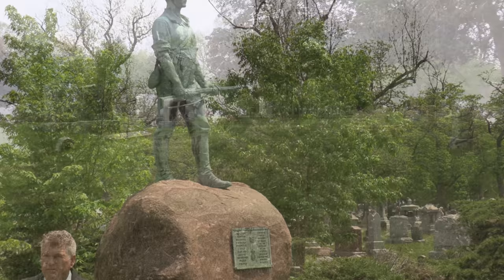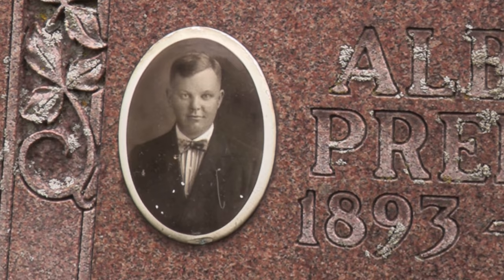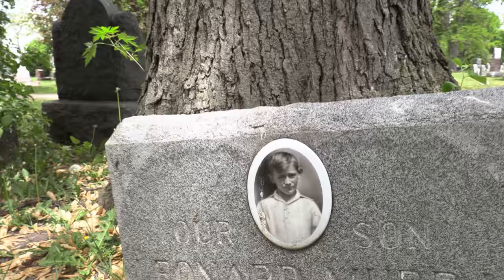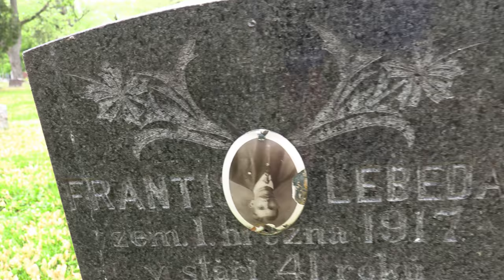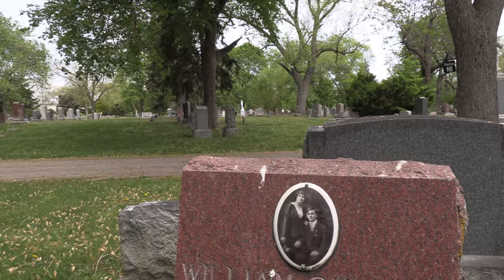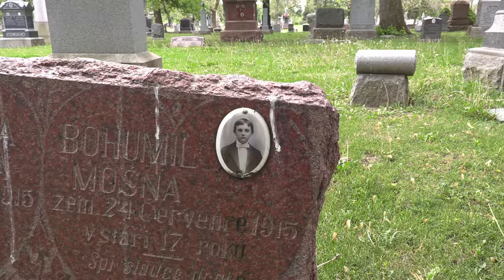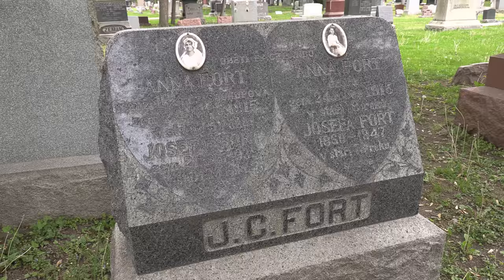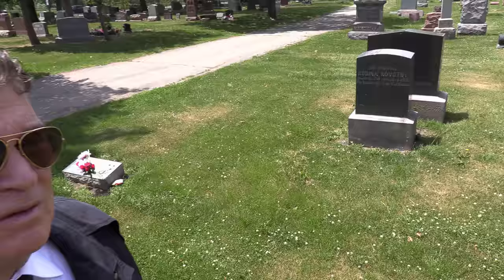SS EASTLAND ROLLS OVER - 844 LOST. Victims at Bohemian National Cemetery in Chicago, Illinois.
Congrats to the FOTF Gang! We all have purchased a gravestone with porcelain oval picture for one of the children who had lost their life in this horrific tragedy. PLEASE LEAVE A FLOWER AND A NOTE HERE, at this victim's memorial

Must thank FOTF Sub MEGAN ELIZABETH for first suggesting this story!!

NOTE - "RODINA" in Czech means "FAMILY", at a family's plot.

🟡 Check out my Book: "INTO THE UNKNOWN - True Stories of a Pilot Cheating Death" on Amazon for $12.95 USD

🟢  Connect up on Faces' INSTAGRAM to see SEMI-LIVE Video & Images at the SCENE, as we produce upcoming episodes:

THIS STORY:

The SS Eastland was a passenger ship based in Chicago and used for tours. On 24 July 1915, the ship rolled over onto its side while tied to a dock in the Chicago River. A total of 844 passengers and crew were killed in what was the largest loss of life from a single shipwreck on the Great Lakes.

Song 1 - "Veace D - Elevation"

THIS CHANNEL:
The Angel face you see is the Haserot, named “The Angel of Death Victorious". The stoic angel is seated on the marble gravestone of canning entrepreneur Francis Haserot and his family. Holding an extinguished torch upside-down, it represents a symbol of life extinguished. Wings are outstretched and the gaze is straight ahead.
IN THE END, DEATH ALWAYS WINS. LEST THE FACES NOT BE FORGOTTEN...

This channel is focused on casually walking and viewing a handful of the thousands of forgotten names and faces at various cemeteries near and afar. Seeing their faces up close. And when able, telling the stories behind their names.

Most graves are unknown and lost to history.
Some are famous.
And some infamous.
.and some with tragic endings.